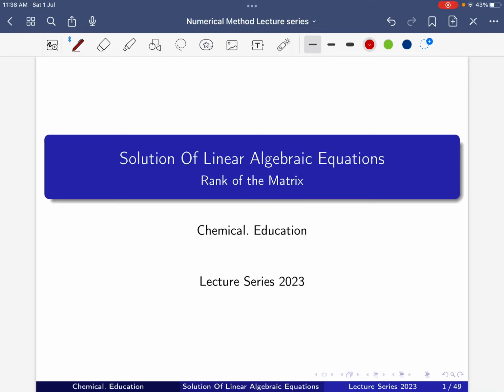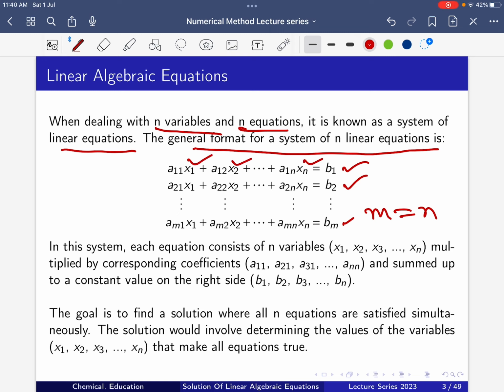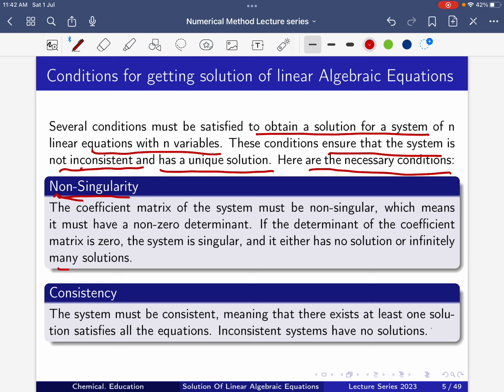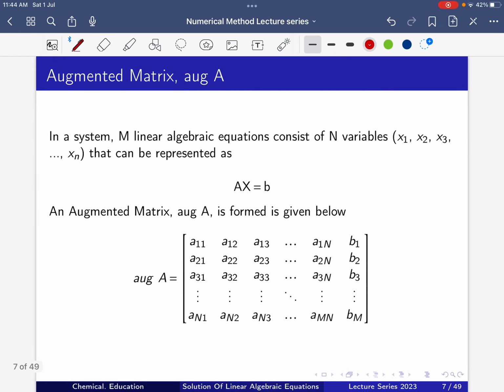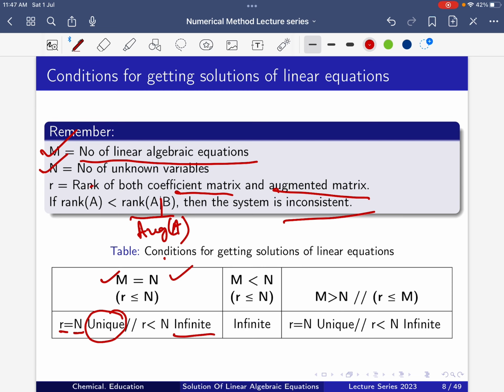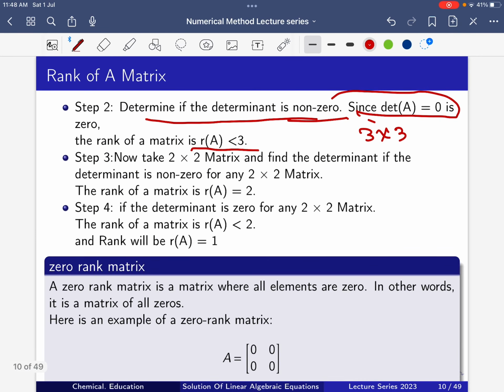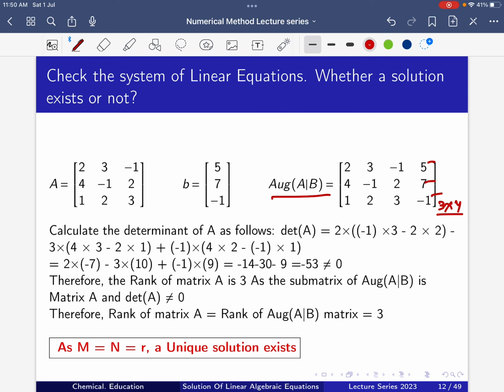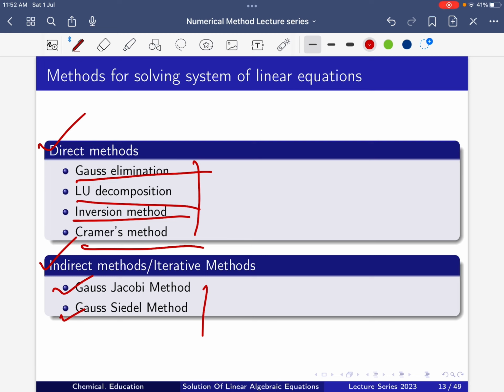Solution of Linear Algebraic Equations & Rank of a Matrix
Solution of Linear Algebraic Equations & Rank of a Matrix rankofamatrix rankofmatrix . Check whether system has solutions or not.?